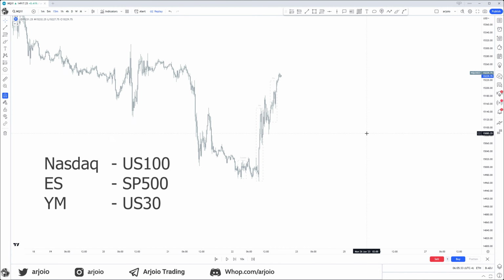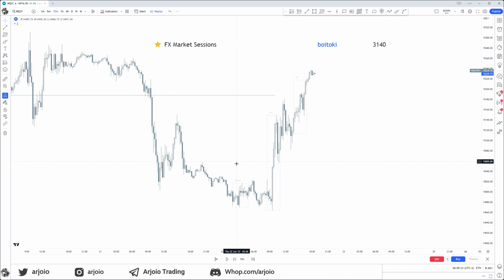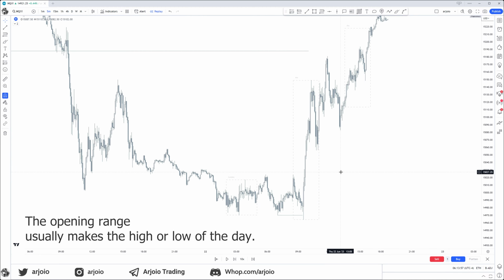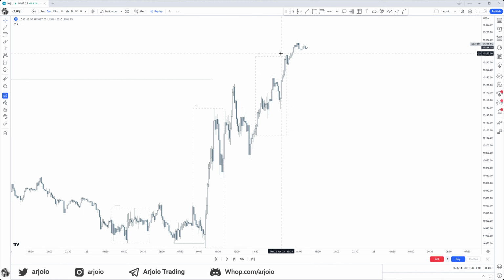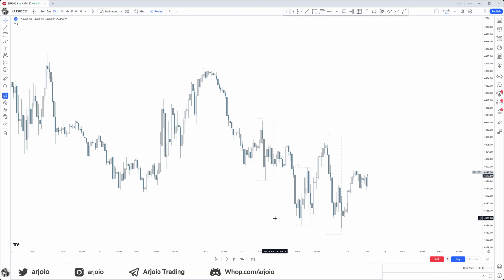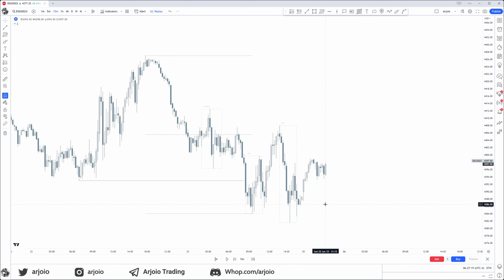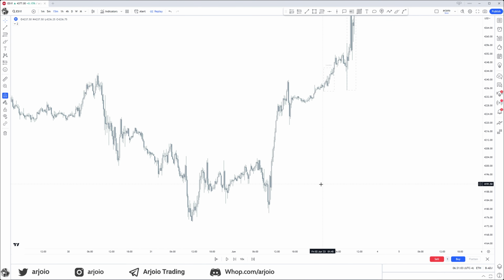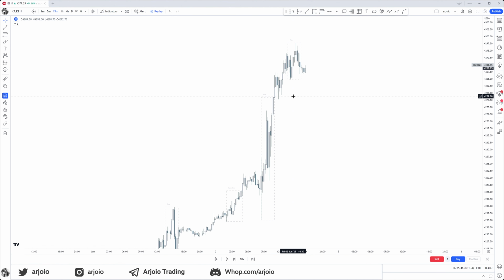Advanced Killzones for Indices - A-Z Guide Episode 17